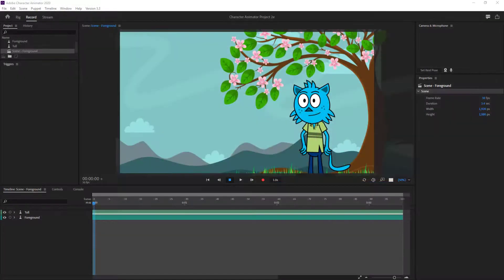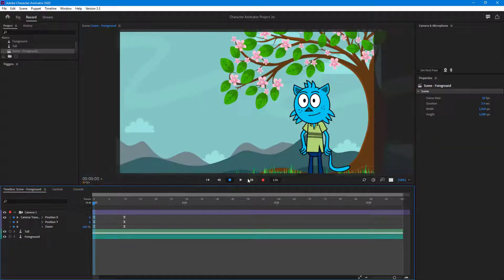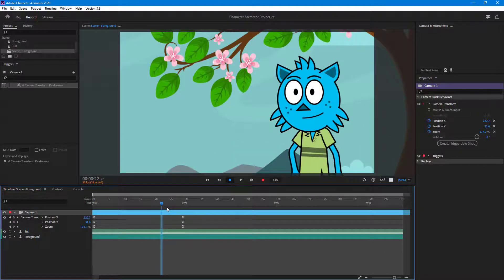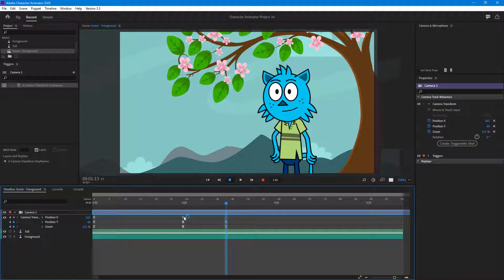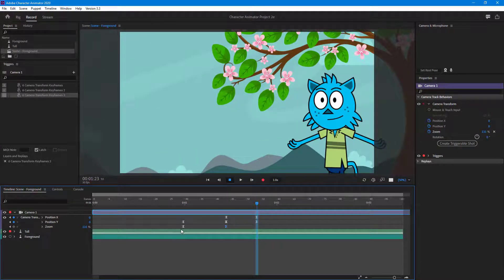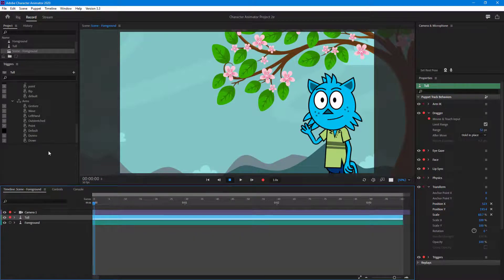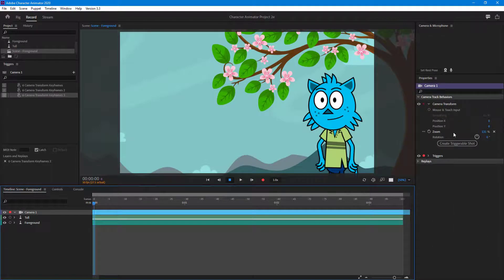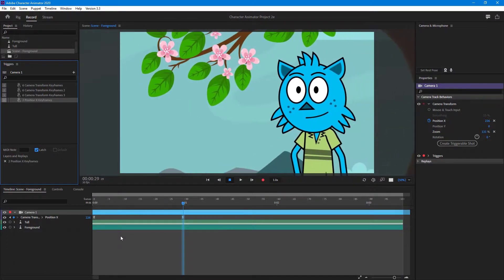Adobe Character Animator Tutorial - Lesson 66 - Create Replay and Trigger from Keyframes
In this tutorial, we will be discussing about Create Replay and Trigger from Keyframes in Adobe Character Animator